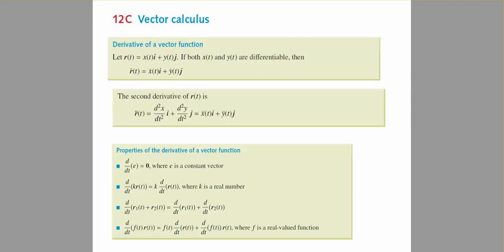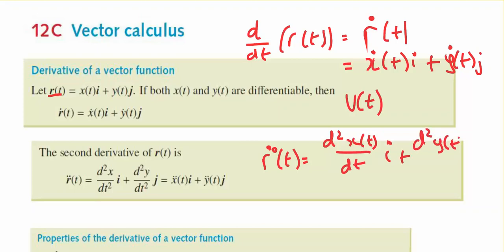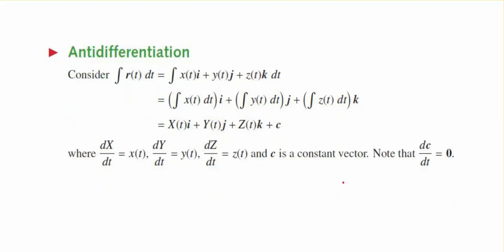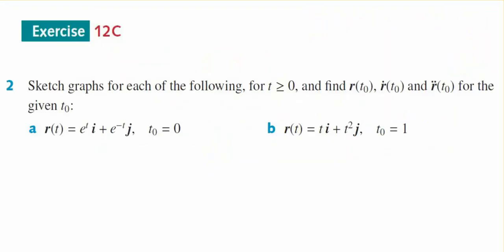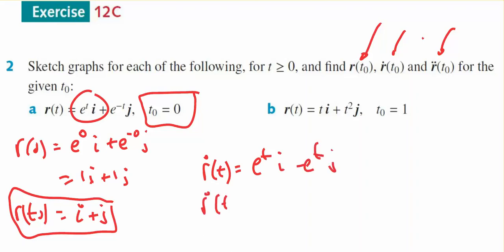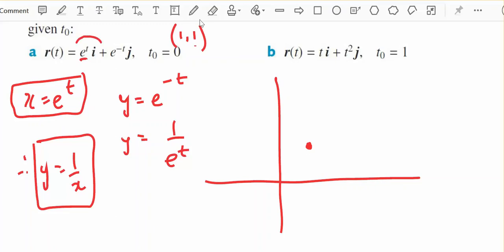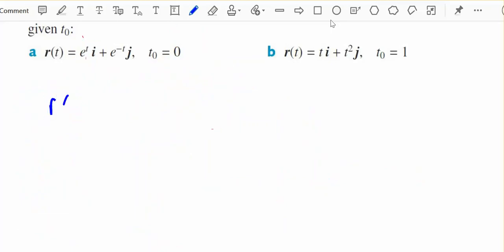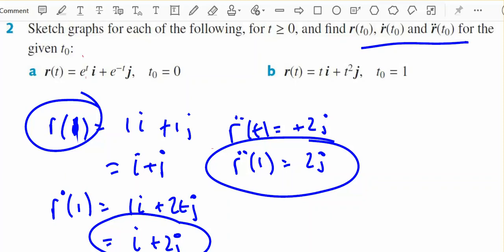sm34 12C Vector Calculus Teaching video